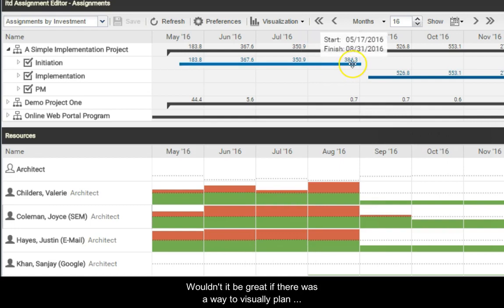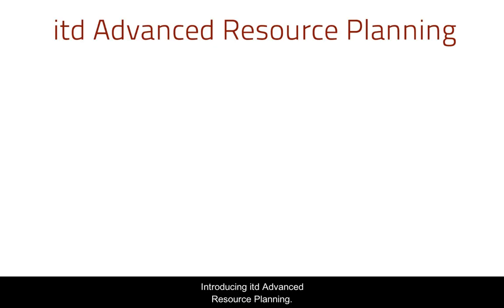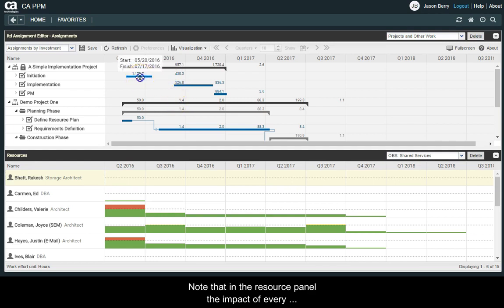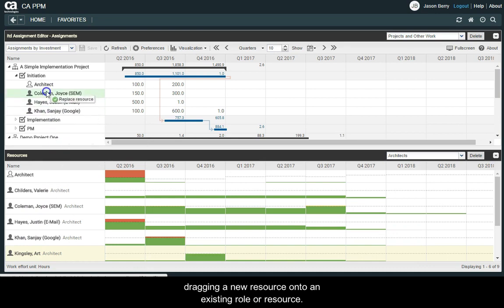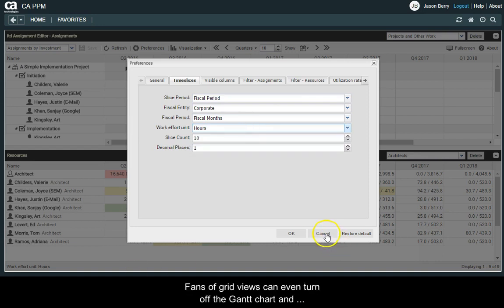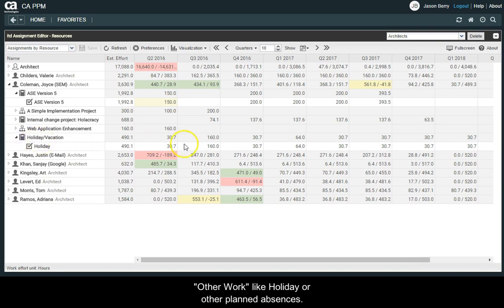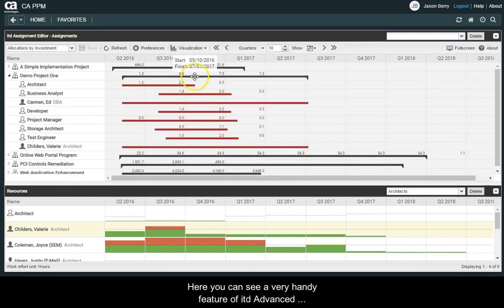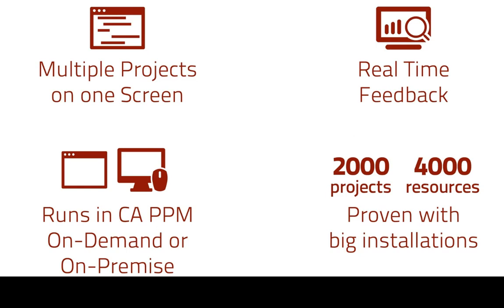itd Advanced Resource Planning: Resource Management in CA PPM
Cross-project resource planning is not an easy task – even with the support of a tool like CA PPM. In order to include all relevant factors in your planning, you often still have to switch between individual views and are missing the big picture. Your resource planning is not only tedious and prone to errors, but your team is also losing motivation by the minute.

With itd Advanced Resource Planning, you can optimally and quickly plan your resources in CA PPM with little effort. As you are planning, you can see the effects your changes have on your employees’ workload in real time. This way, you will create realistic plans and make the right decisions when choosing your resources.